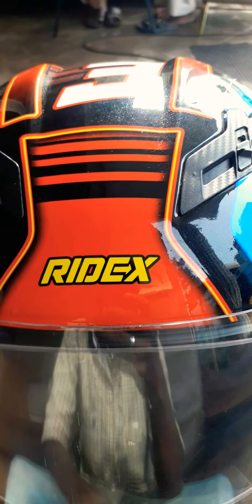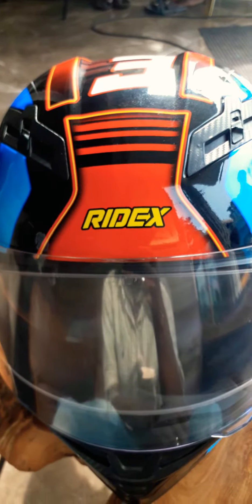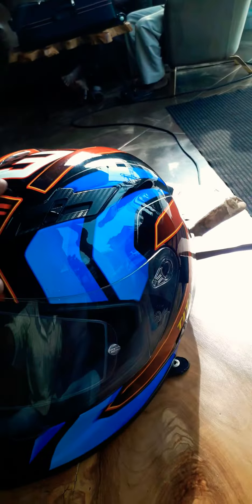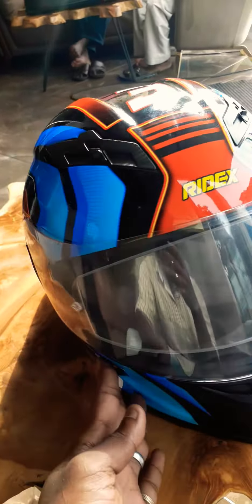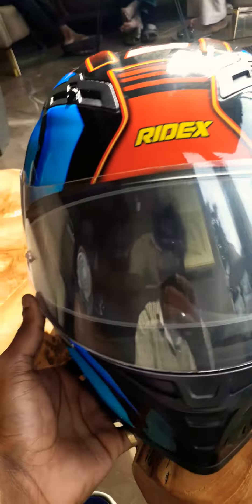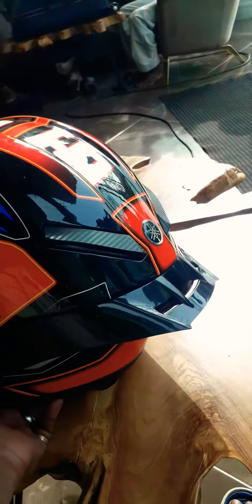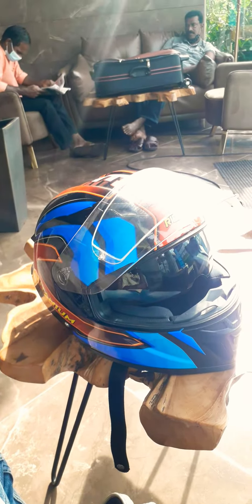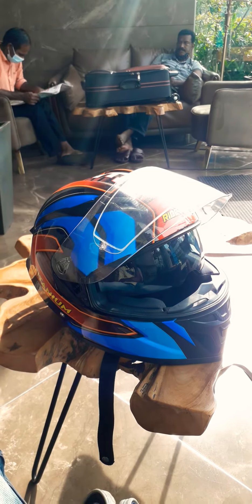Ridex titanium helmet owners review വാങ്ങും മുൻപ് അറിഞ്ഞിരിക്കണം ഇതൊക്കെ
Ridex titanium വാങ്ങും മുൻപ് അറിഞ്ഞിരിക്കണം owner's review